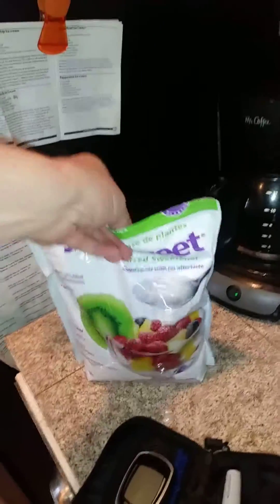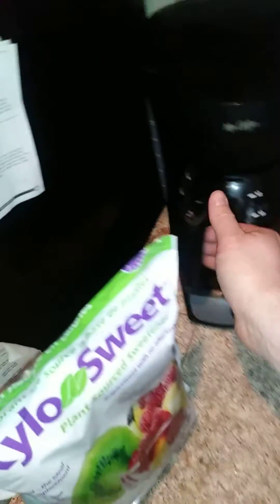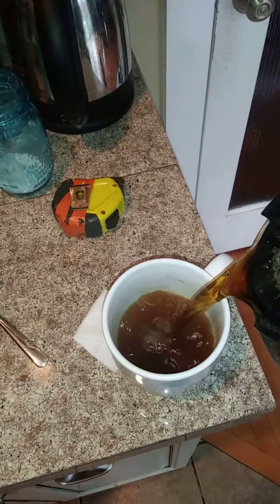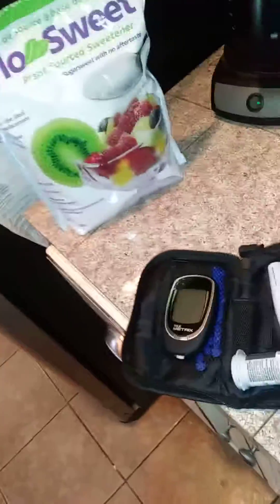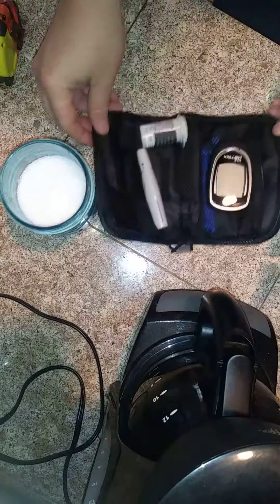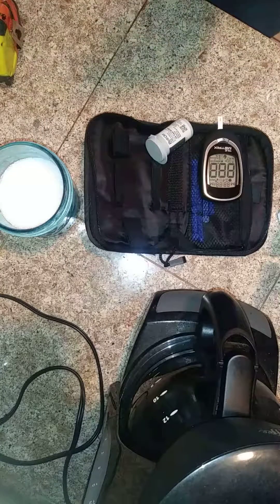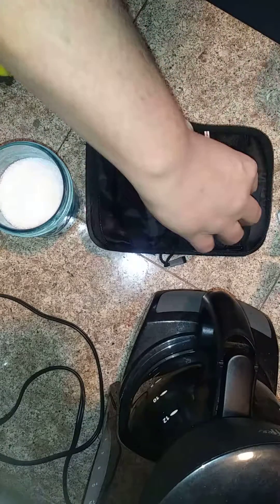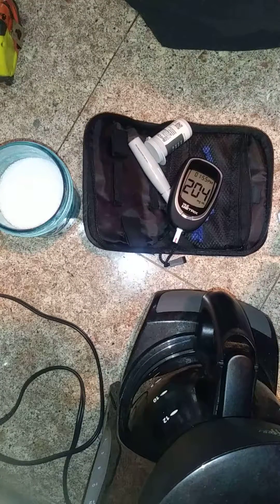Does xylitol spike my blood sugar? part 1